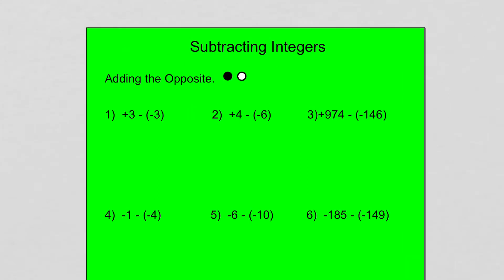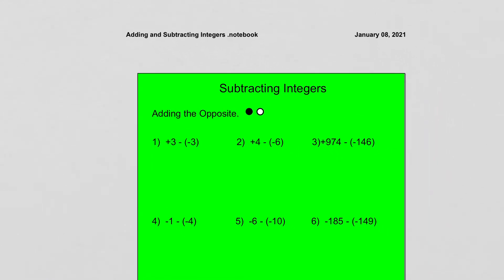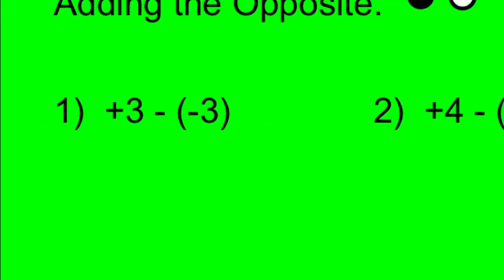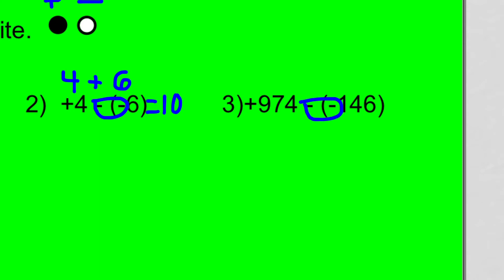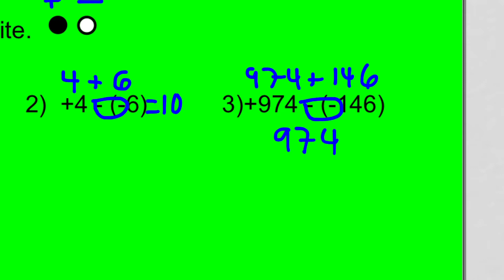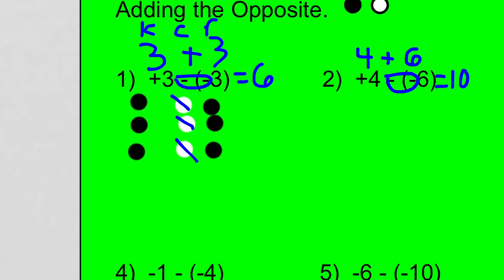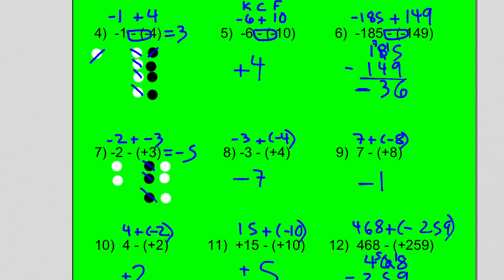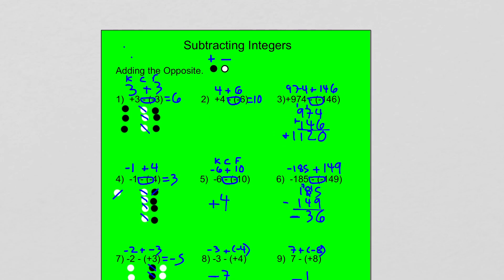Grade 8 Adding and Subtracting Integers 3